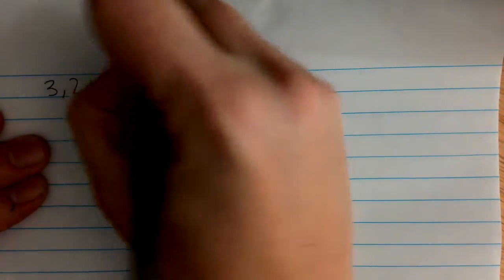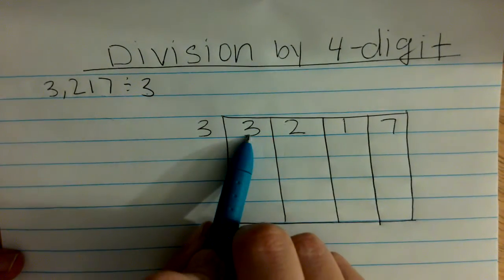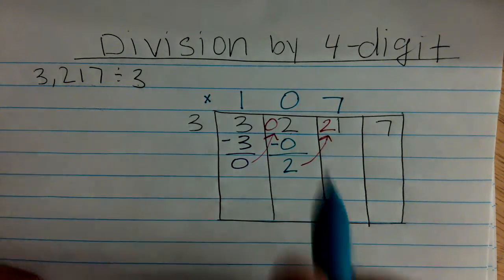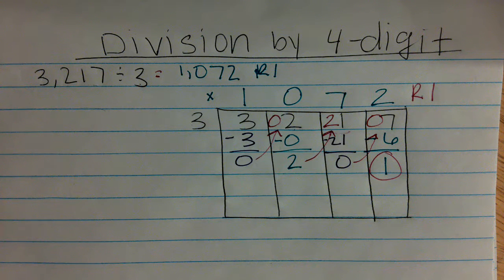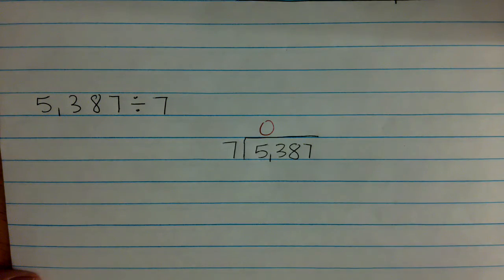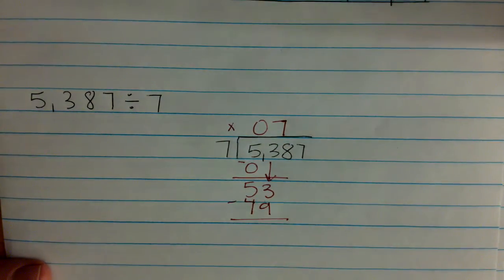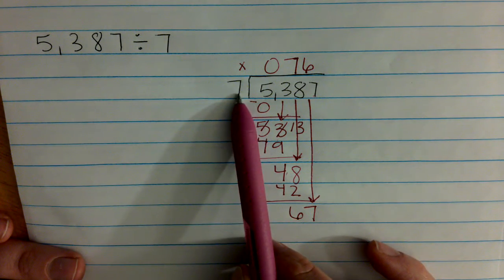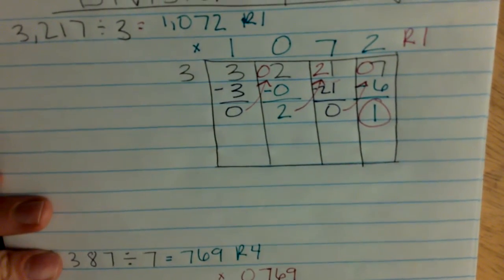4-digit division introduction box and standard method